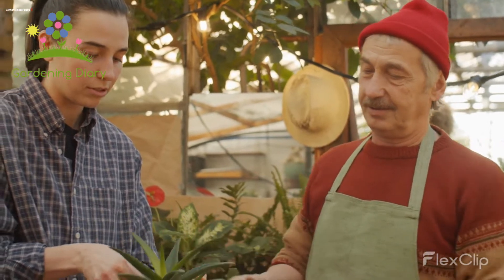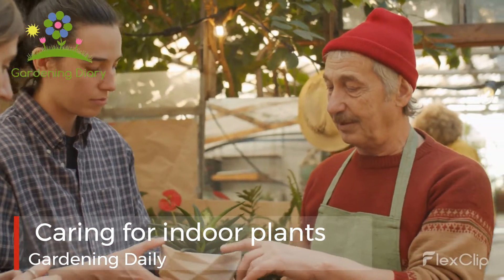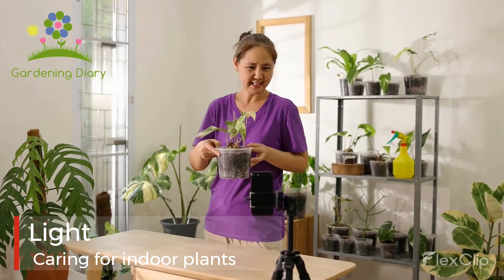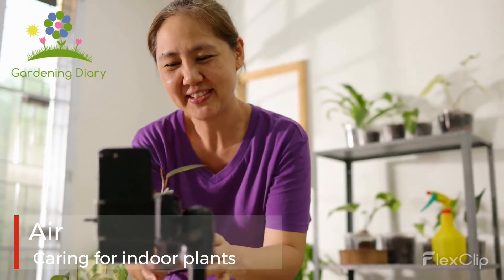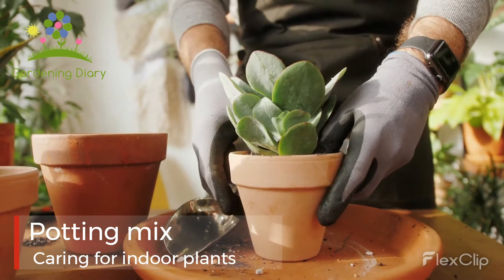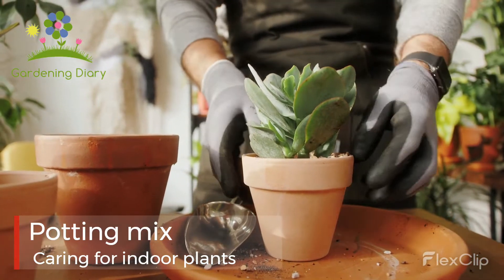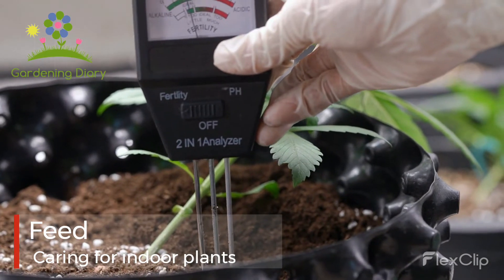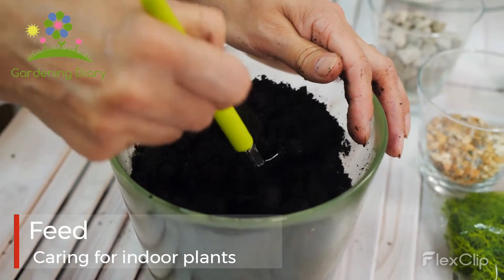Tips for caring for houseplants for beginners ( indoor plants )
Caring for indoor plants

Do you consider yourself a plant lover, but also find that you’re a  plant killer? Quite the contradiction, but we can help you fix that – without having to resort to faux foliage.
Most plants are quite happy indoors, provided you can give them the right conditions (although, there are a few that will tolerate dimly lit rooms and barely any water – here’s looking at your ZZ plant and sansevieria). Visit your local nursery for a range of indoor plants.

A lot of AMAZING DIYs FOR YOUR GARDEN || Helpful Plant Tips ||soil
fertility||NPK

Your garden definitely shows what kind of person you are. Whether you prefer flowers or succulents,

 today we’ll show you the best and most amazing gardening DIYs! These ideas will definitely help you keep your garden looking beautiful and unique.
First of all, we’ll show you one of the most helpful things any gardener can learn.

  you’ll also learn how to make a beautiful hand garden decoration. It literally means you’ll have a concrete hand holding a little plant! You need to see it with your own eyes...

 you’ll love it! If you’re looking for something unique and creative, then you need to check out the plant wall frame.

If you want more garden tips and DIYs, keep watching our channel
( Gardening Daily )

  Don't forget to give me your opinion because your opinion matters
Good ☘️☘️☘️☘️ plants

How to grow white radish in container at home | Growing White Radish in Pots From Seeds to harvest
If you don't have a garden, ok grow eggplant at home with many fruits and high yield

How to grow tomatoes in a garden and pots, Diseases and treatment of tomatoes part 2

How to grow roses in a garden
none

Good ☘️☘️☘️☘️ plants